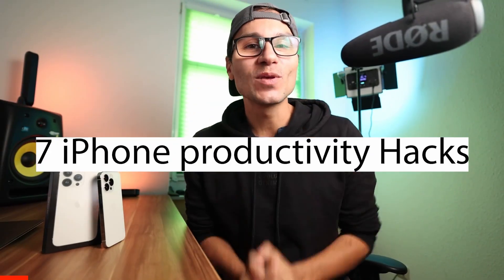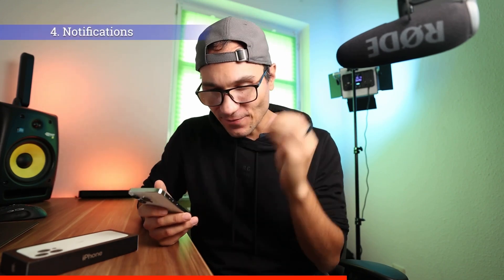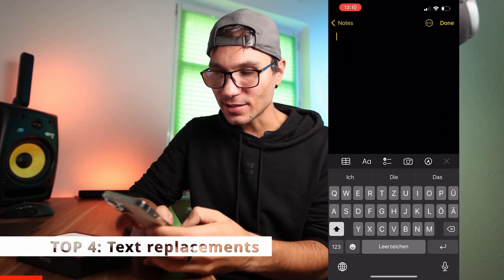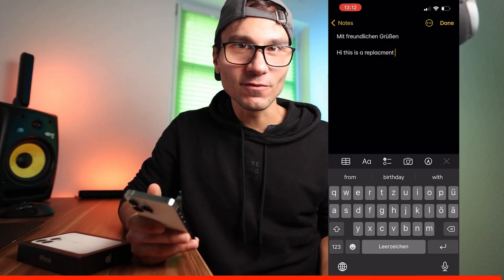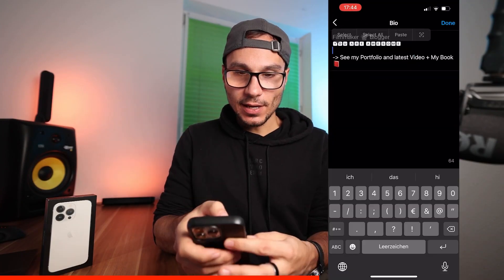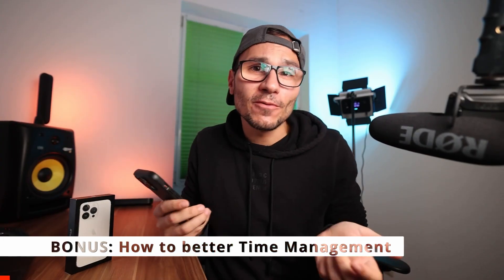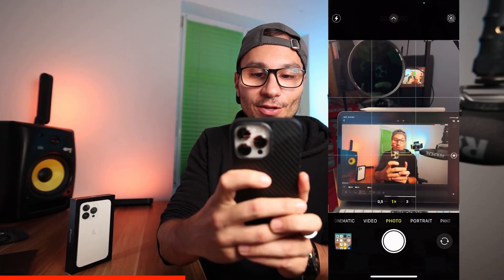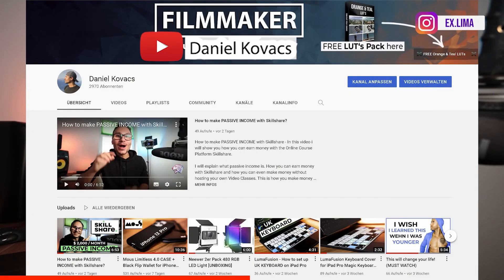Top 7 iPhone Hacks That Instantly Make You More Productive (Stop Wasting Time)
In this video about "7 iPhone Hacks that will make you more Productive" - I will teach you, how you can use your Smartphone (iPhone) to help you be more productive instead of taking time from you. We will go over some amazing settings, great apps, some helpful Siri Shortcuts and I will walk you through the process of creating different Focus Modes. Your iPhone can actually become a tool, that will make you more productive so that you save more time and you come closer to reach your goals and dreams.

💥 Everything you need Bundle
➡️ New: DaVinci Resolve iPad Starter Kit (7-Day Challenge + LUTs, Transitions, Fonts, Titles & more.) Everything you need to start fast in one bundle